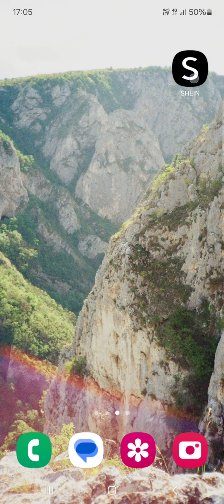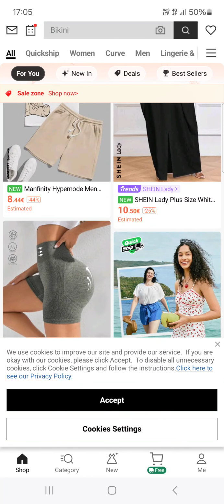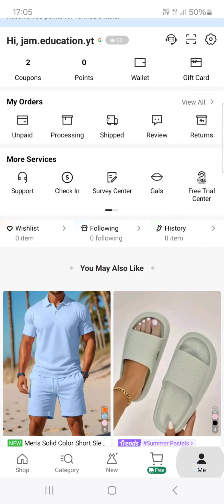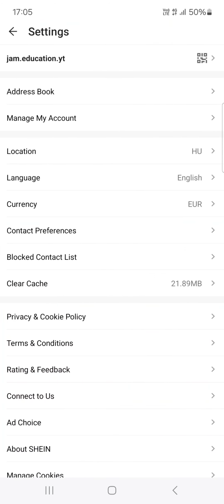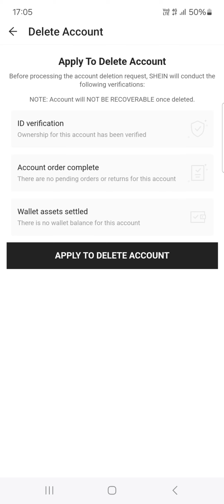How To Delete Account On Shein?